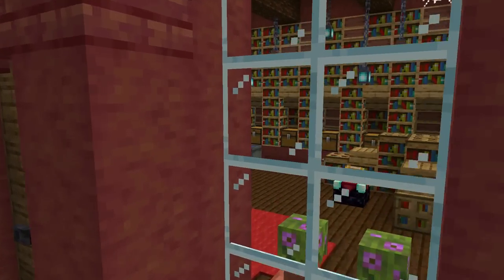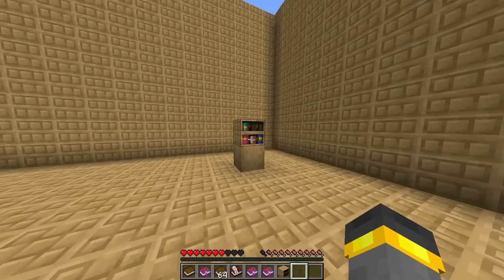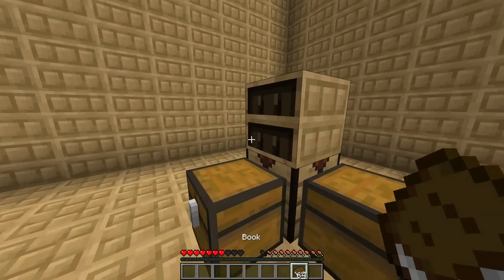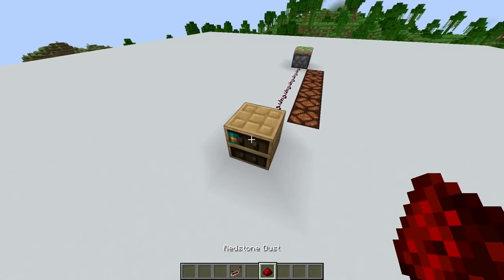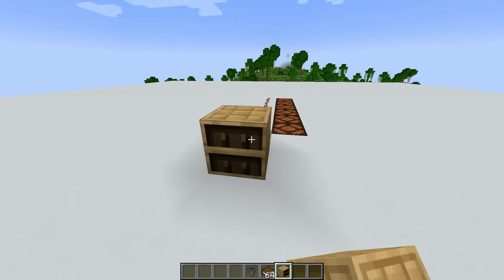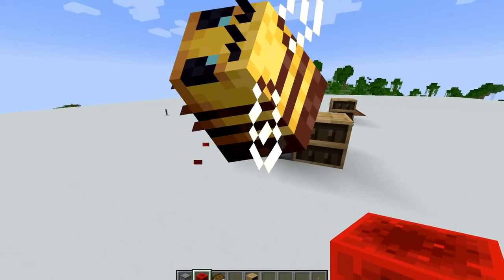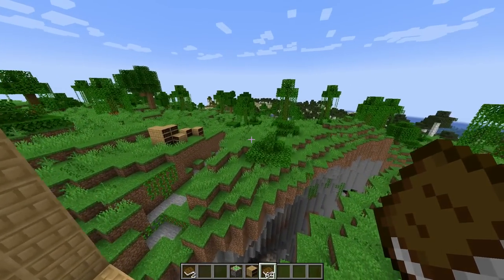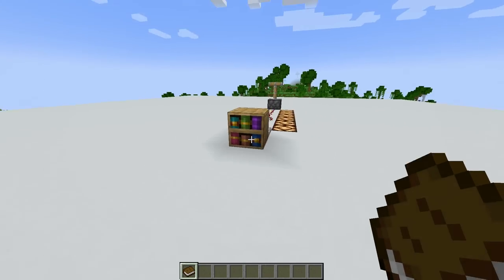MINECRAFT CHISELED BOOKSHELF GUIDE - Redstone, Secrets, Doors, + More!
Minecraft Chiseled Bookshelf Guide! 📕 Minecraft 1.20 introduces a block called the chiseled bookshelf to Minecraft. The Minecraft 1.20 Chiseled Bookshelf is great! This is the first new storage related item to be added in a long time. The chiseled bookshelf is essentially a working bookshelf item! In this video we take a look at everything you need to know about the chiseled bookshelf, minecraft's coolest redstone component. From chiseled bookshelf secret doors to chiseled bookshelf storage, we've got it all!

SECTIONS
0:00 - sadness
0:34 - history
2:30 - a closer look
4:17 - basic mechanics
6:00 - redstone basics
8:24 - advanced redstone
14:13 - use ideas

how to use minecraft chiseled bookshelf minecraft chiseled bookshelf secret door minecraft chiseled bookshelf Redstone door minecraft chiseled bookshelf door minecraft chiseled bookshelf Redstone

if you read this comment "chisl"